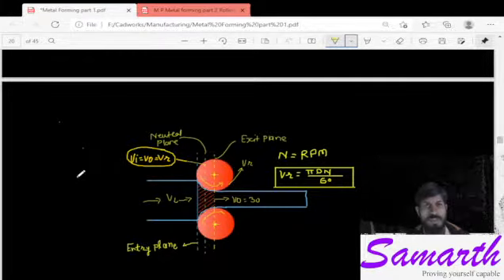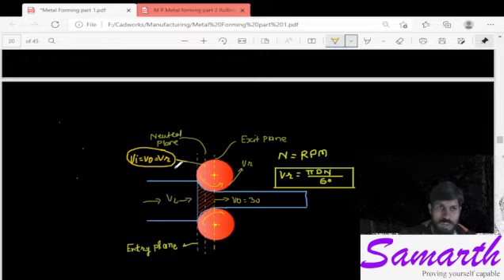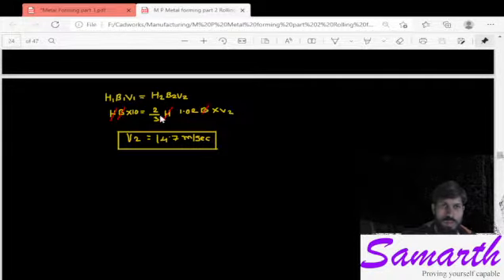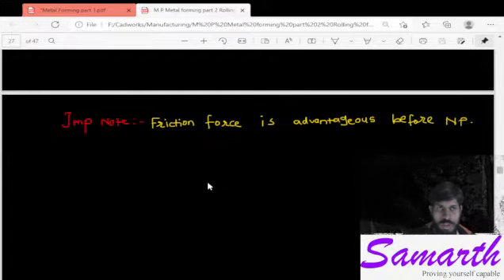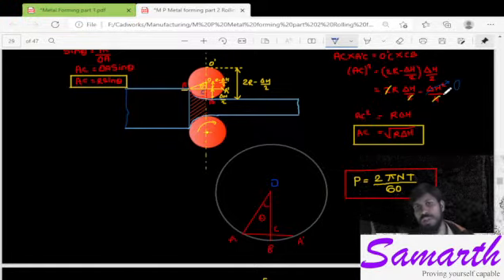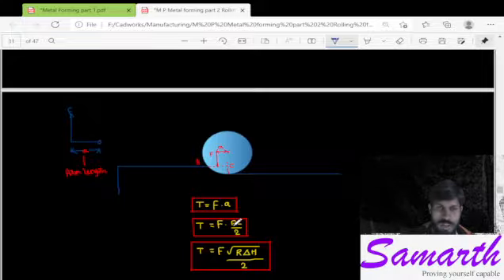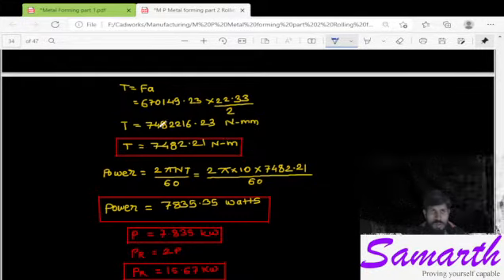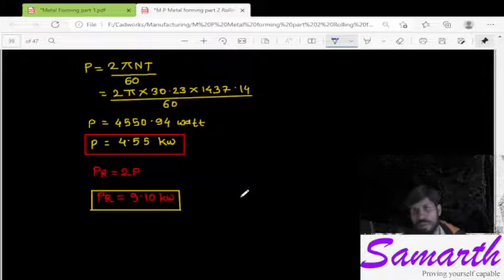MP Rolling Part 2 - Manufacturing Process GATE PSU ISR